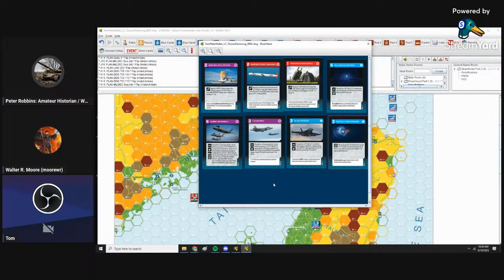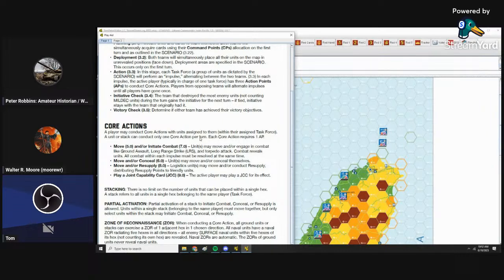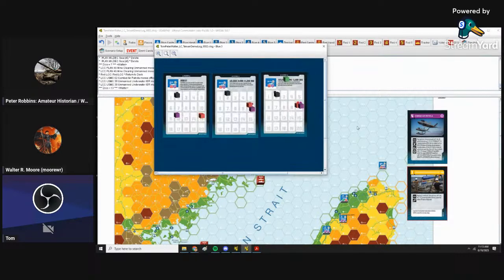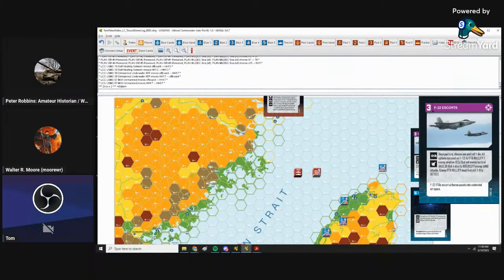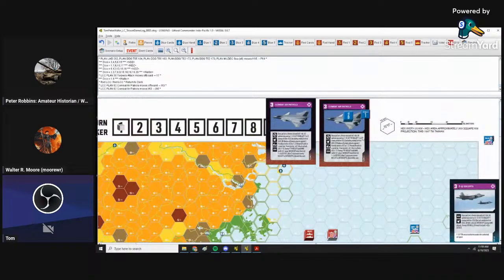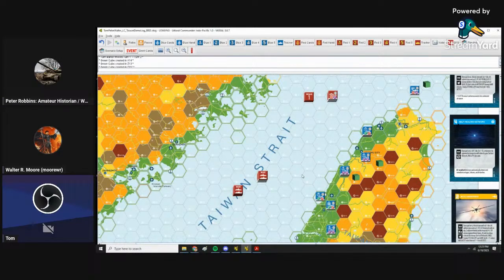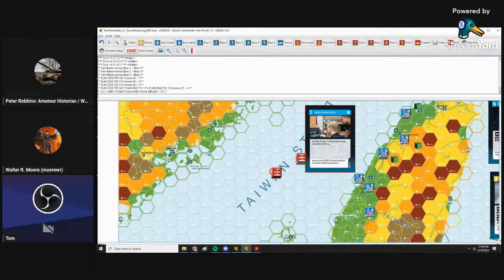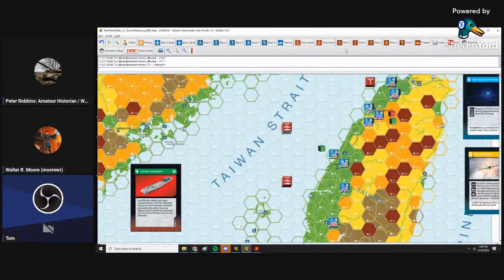Littoral Commander - The Beachhead: Part 2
We continue into the actual turns of play. This is a six-turn scenario. We'll see if we can finish it or at least get a point of assured destruction.